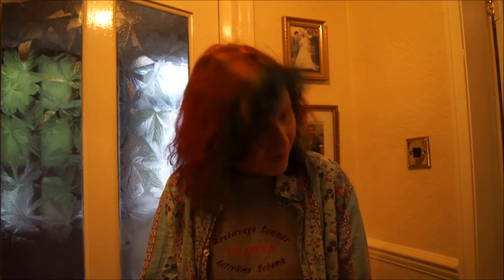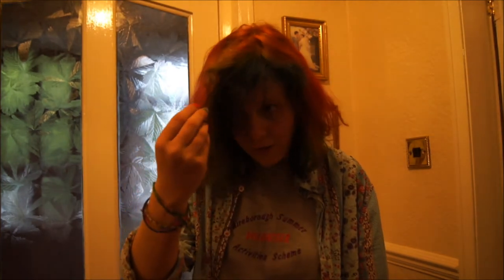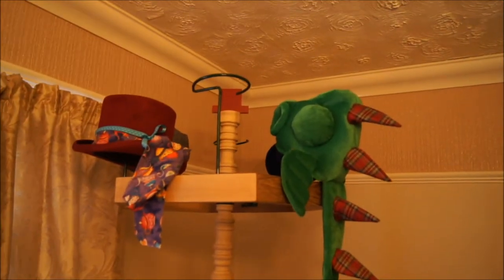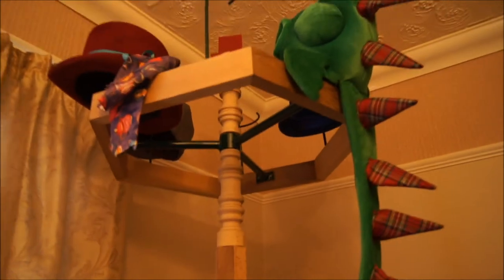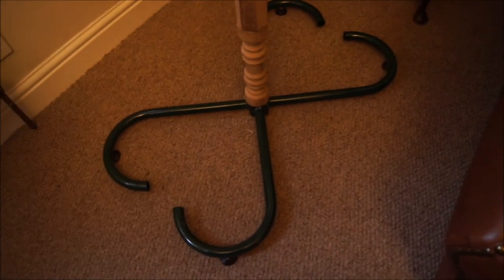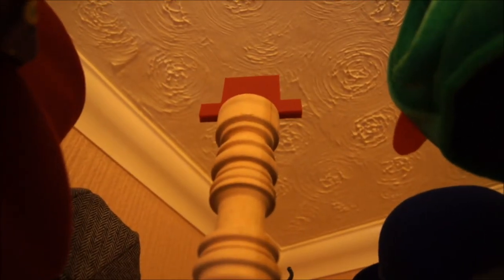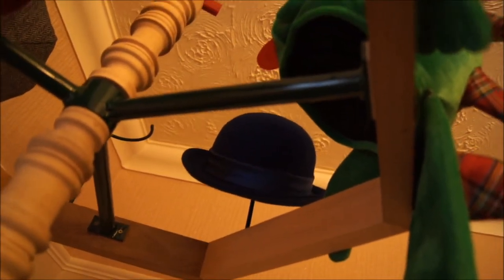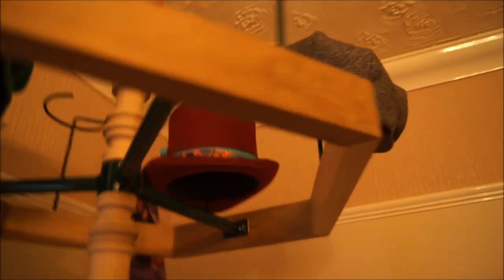I love my hat stand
So i made a hat/coat stand... tell me what you think of it!

We do reviews and other stuff and i already have 2 up!
HelloTomorrowMedia